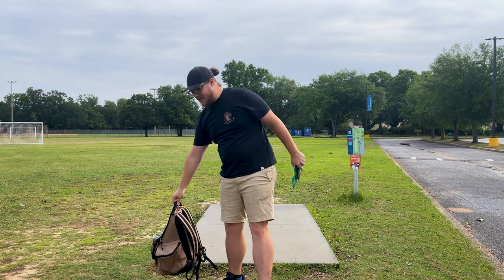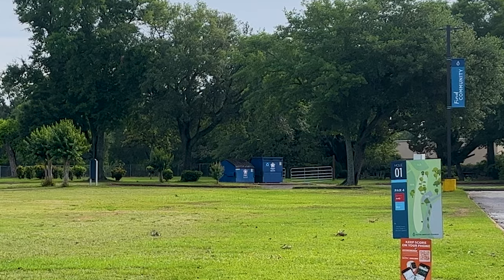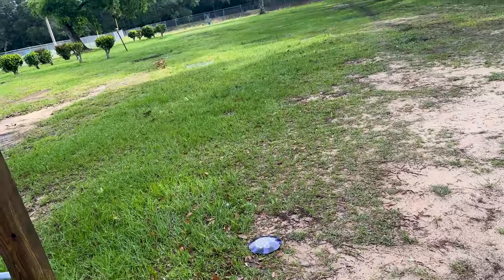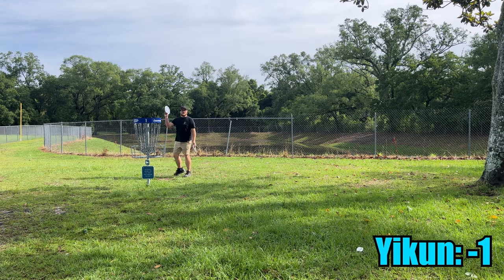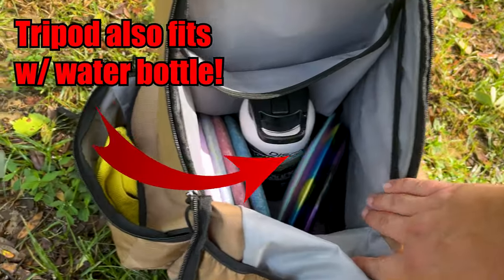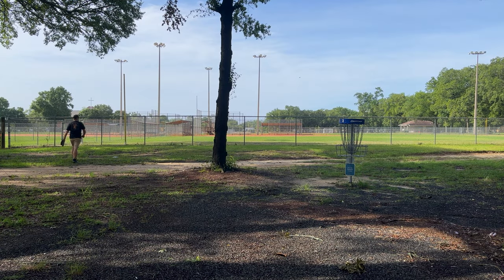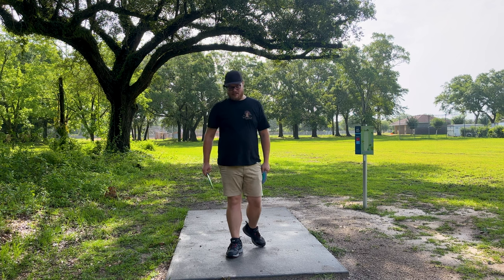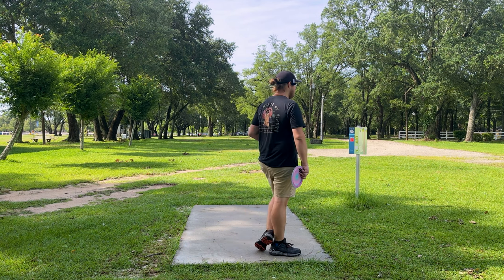Putting Discs From a Chinese Manufacturer Against Discs In My Bag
Today we take a look at some discs from Yikun Discs. These feel really nice in the hand and the plastic looks really cool and unique! How many likes to see me play with these discs in a tournament?